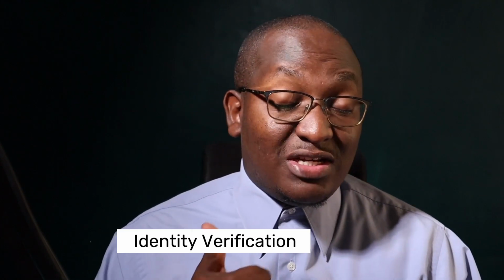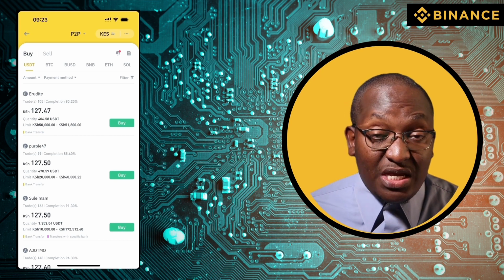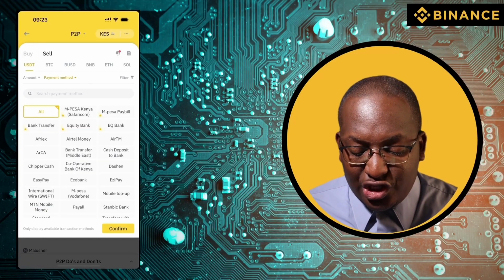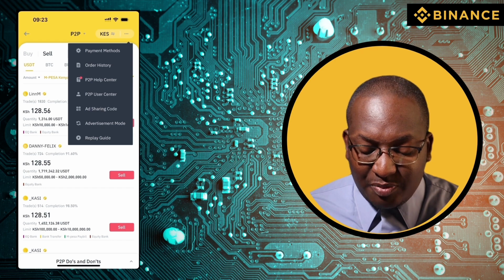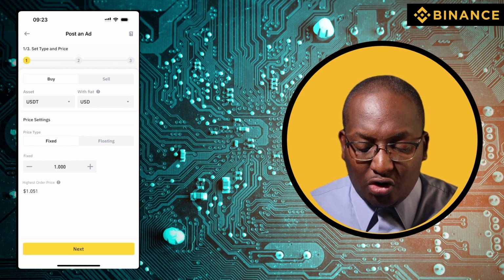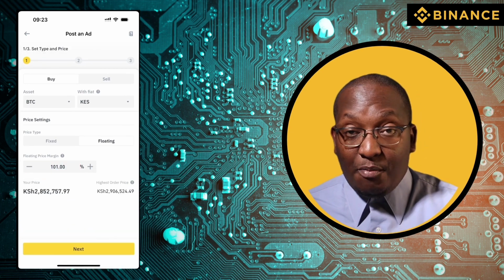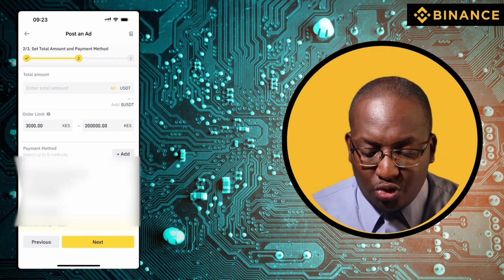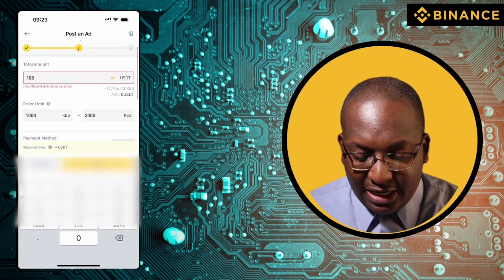Make Money Selling and Buying Crypto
Here is how I have made KES 3,000 a day with Binance P2P and how to place ads on the platform to buy and sell crypto.

Thank you for being so supportive in helping us create content.

Crypto Sites

YouTube Tools

The information provided on this channel is for educational and informational purposes only. It is crucial to research and consult a financial advisor before making any financial decisions. The content provided is not intended to be a substitute for professional advice. Do not rely on YouTube videos when making any financial decisions.

Some of the links in our videos and descriptions may be affiliate links, which means that if you click on one of the links and make a purchase, we may receive a commission. We only promote products and services that we trust and believe in. The content and opinions shared on this channel are our own, and the commission received/receivable does not influence our content recommendations. Please do your research before making any purchases.

Cryptocurrencies are highly volatile and speculative investments. The information on this channel regarding cryptocurrency is for educational and informational purposes only. It should not be taken as financial advice. Investing in cryptocurrencies carries a high level of risk, and it is vital to conduct your research and consult with a financial advisor before making any investment decisions.

Investing in financial markets, cryptocurrencies, and businesses involves a high level of risk. There is a risk of losing some or all of your investment, and past performance is not indicative of future results.

No guarantee can be made about the accuracy or completeness of the information provided.

The content provided is based on our opinions and experiences. It should not be taken as a substitute for professional advice.